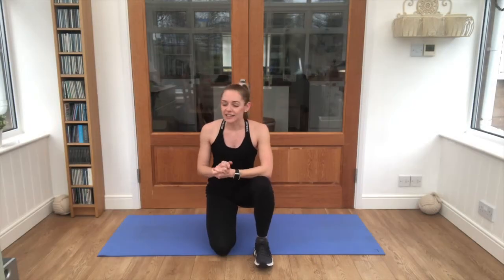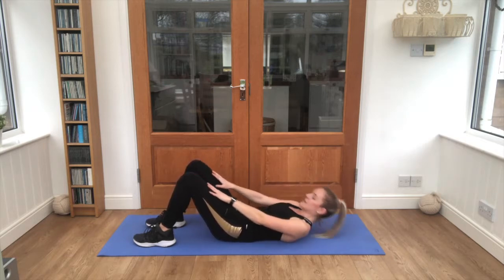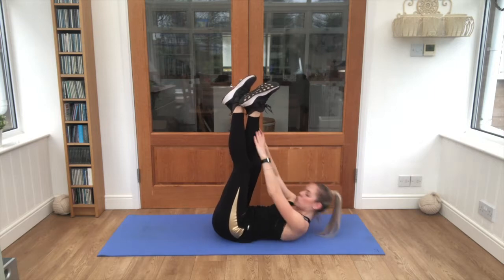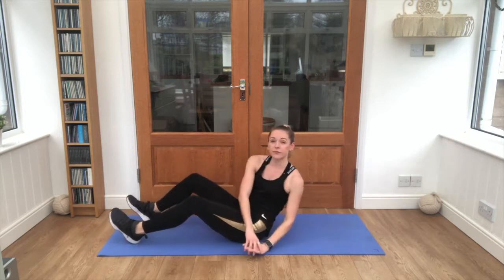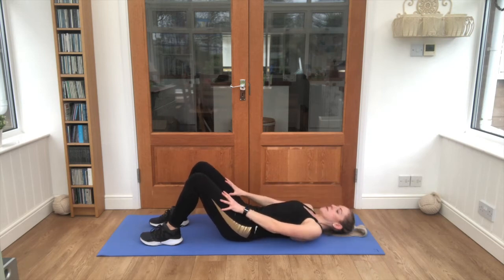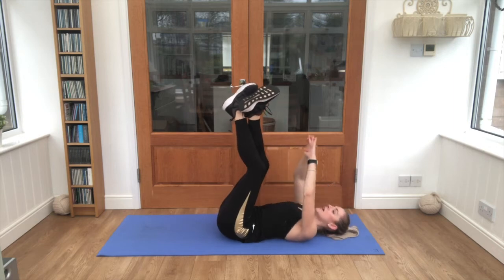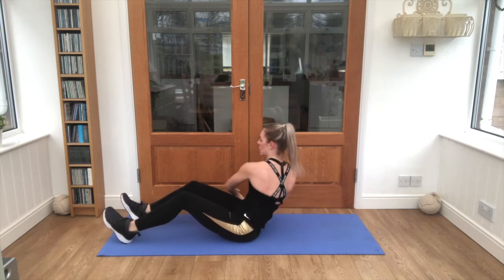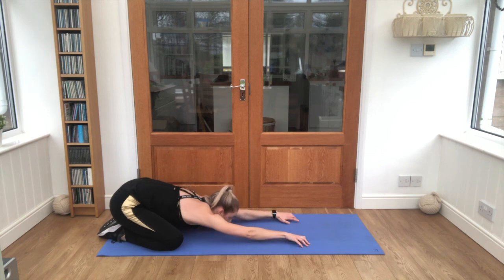AJR Personal Trainer / 6 Minute Fitness - Core Episode 3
6 Minute Fitness! Core workout suitable for most levels... add this on to the end of your workout or run to build strength and stability within the core. Ensure you have adequate space to move, and have had permission from your doctor to partake in exercise before starting this workout. or @ajrpersonaltrainer on Instagram for more videos and fitness tips!